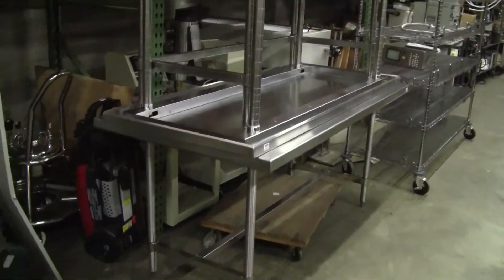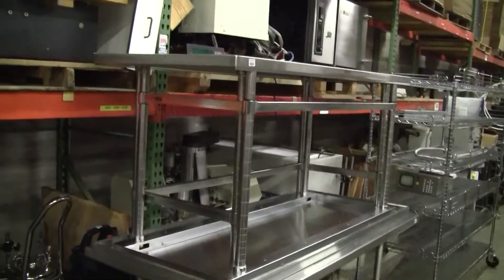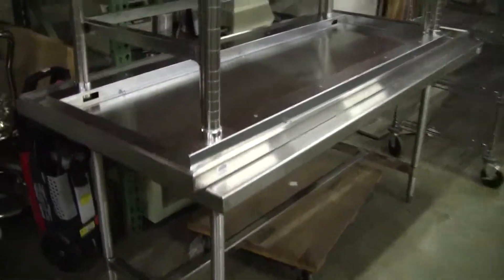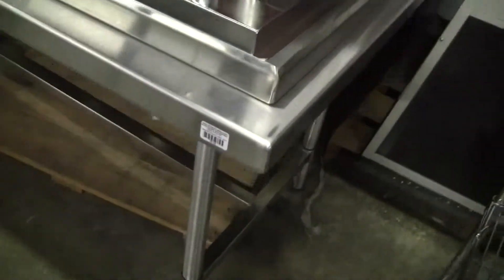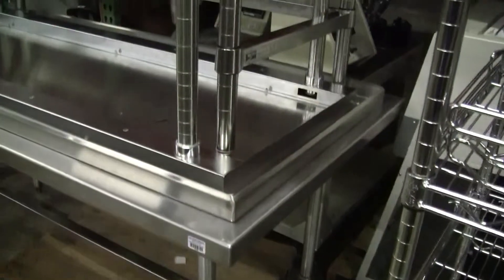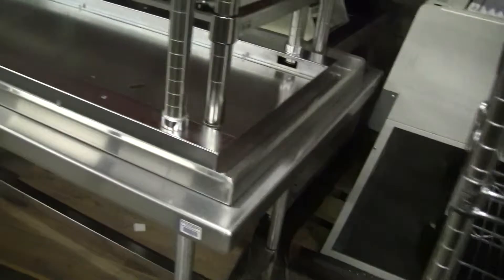Metro Stainless Steel Clean Table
For sale from " " - Metro Clean Table, cleanliness and stability, seamless 14-gauge stainless steel work surface. 34 inch (864mm) high with stationary posts and leveling feet. Top size 30 inches by 6 feet. Easily knocked down and reassembled in minutes without tools.